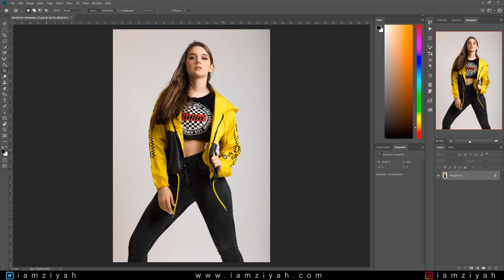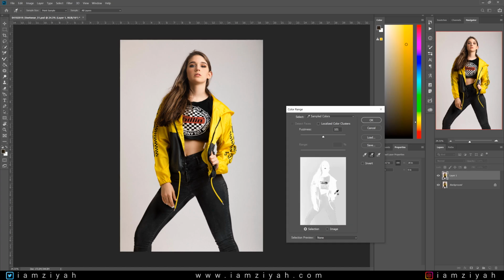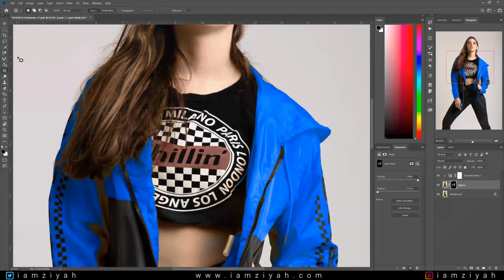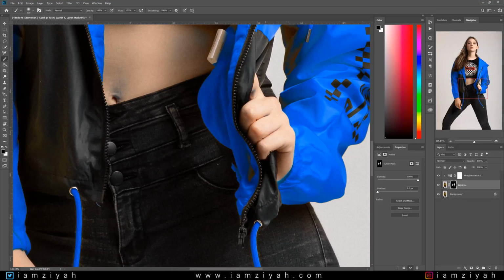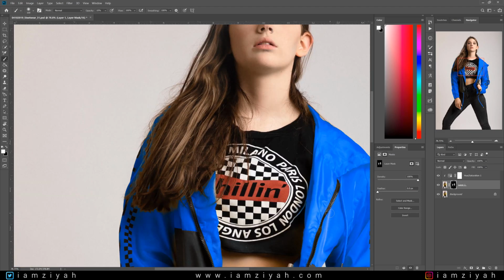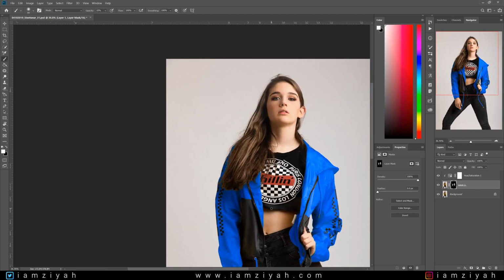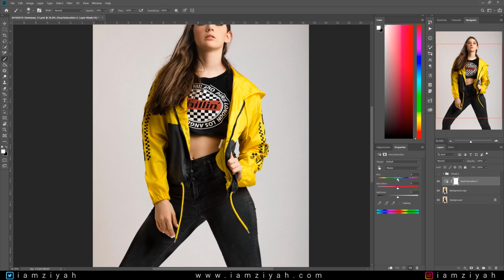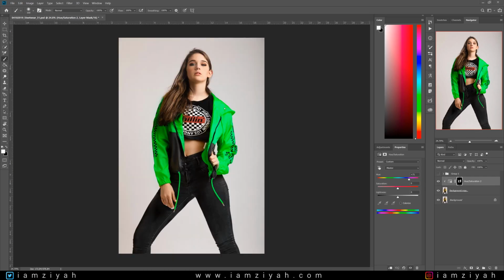CHANGING ANY COLOR TO ANY COLOR in PHOTOSHOP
Sometimes Colors just arent what you want on your subject. here I teach how to change the color of selected items.

Model: @fifi_girl